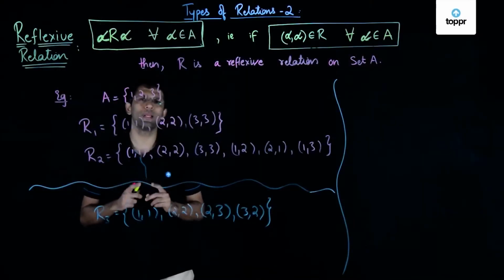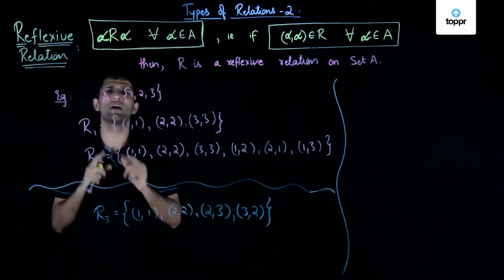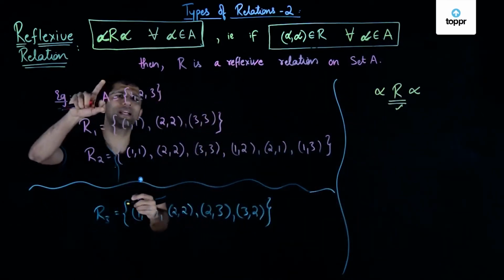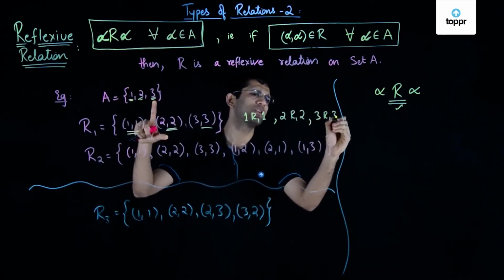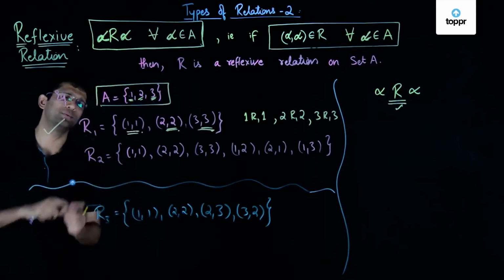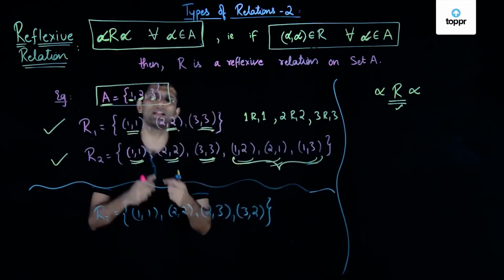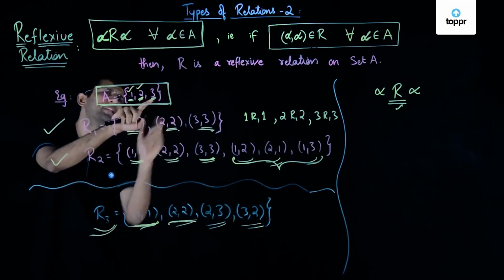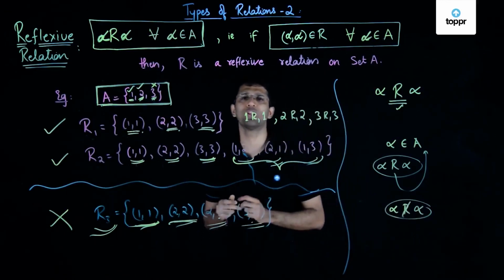Reflexive relation | Relations and functions | Class 11 Maths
In this class, we'll study 'Relations and functions'. The topic of for this section is 'Reflexive relation'. If you've any doubts or topics you want us to cover, please write it in the comments section

* 2000+ hours of byte sized video lectures